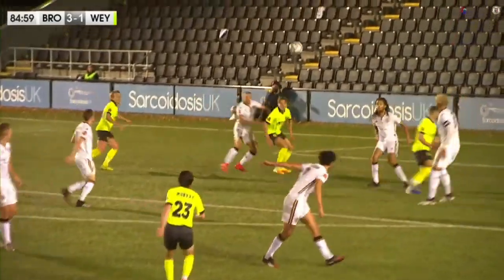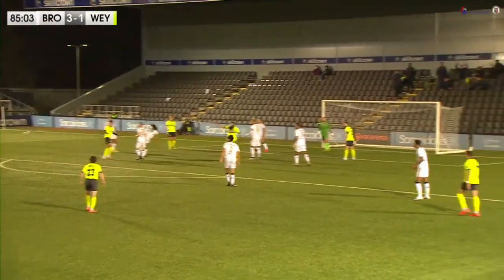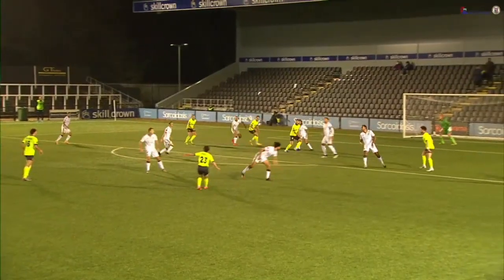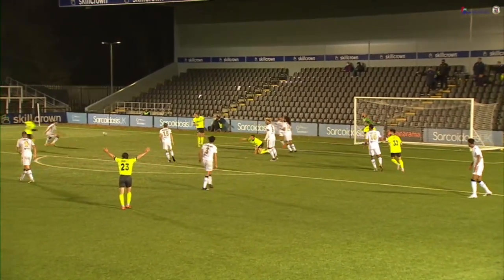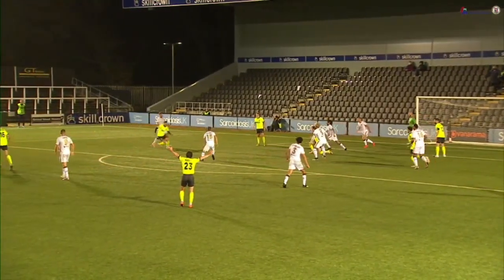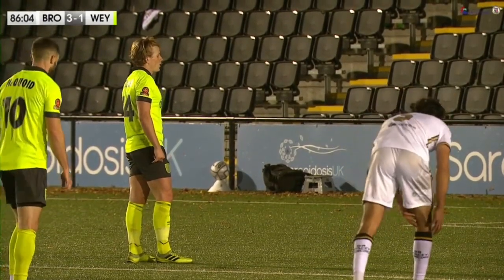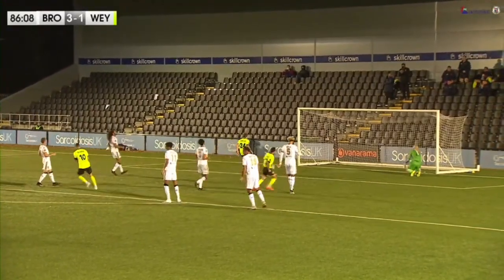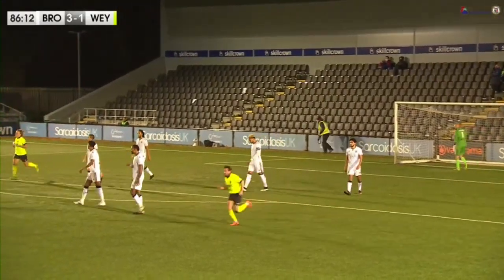Goals: Bromley 3-2 Weymouth